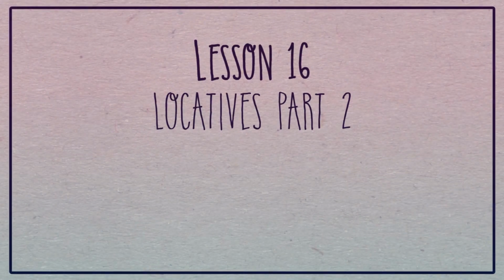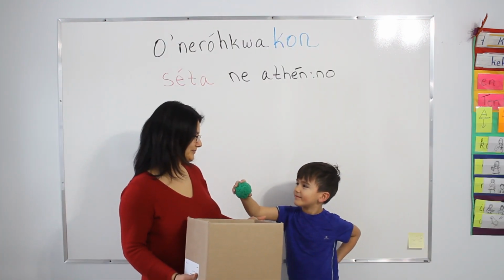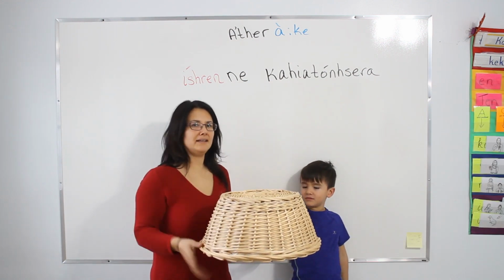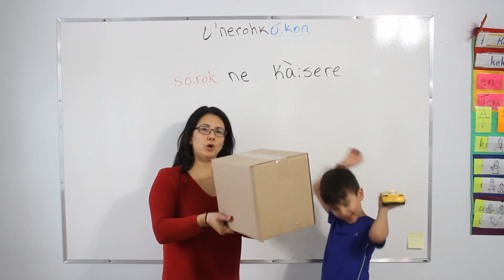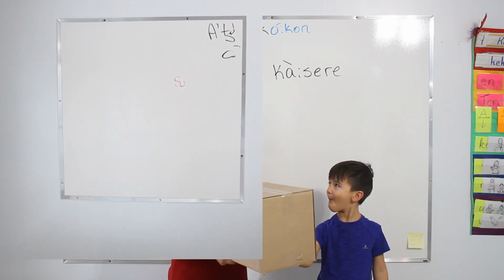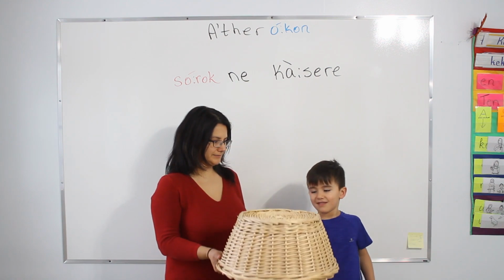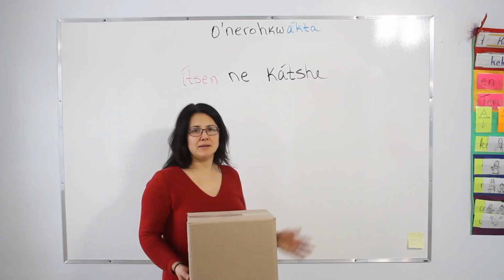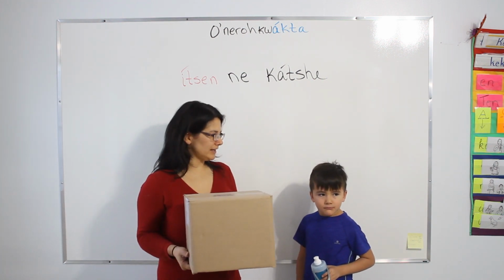Ionkwateweienhstonhatie Lesson 16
Introduction to locatives continued